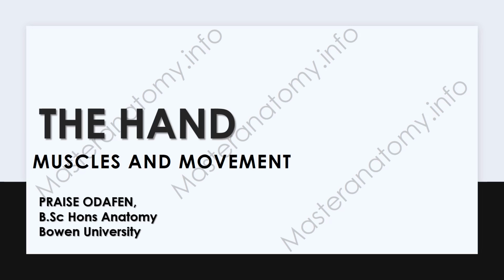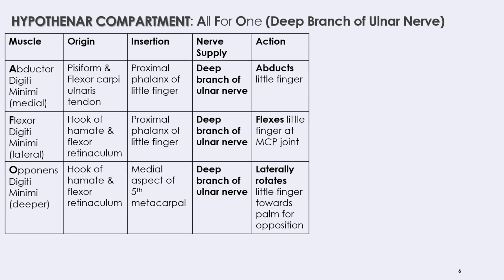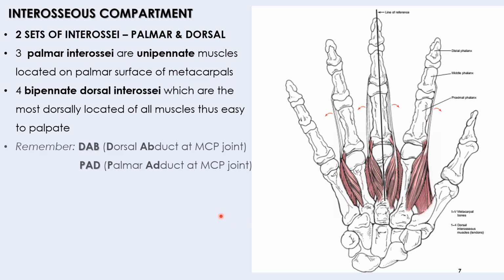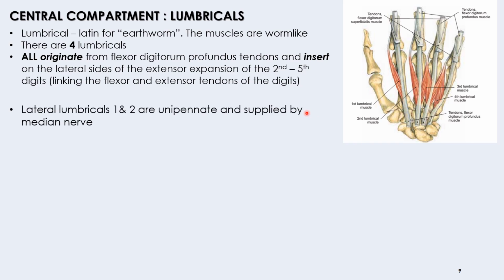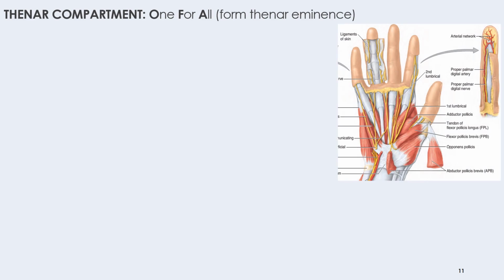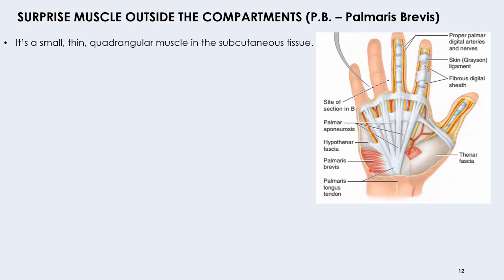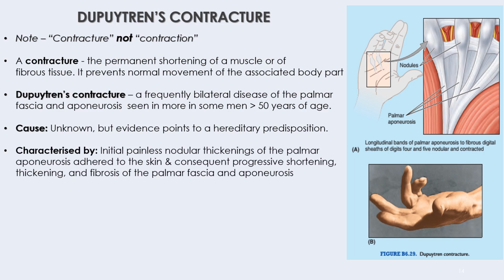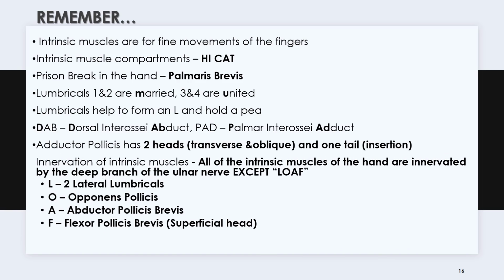The Hand Intrinsic Muscles comp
intrinsic muscles of the hand and the various movements explained in it`s simplest form.